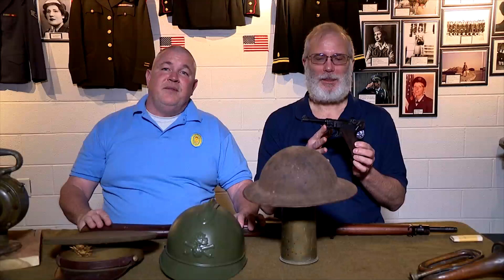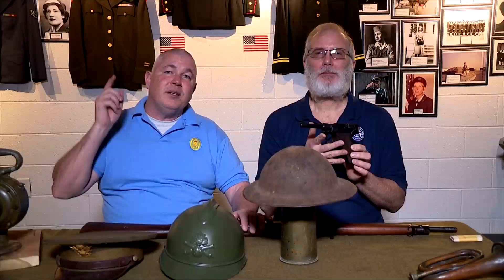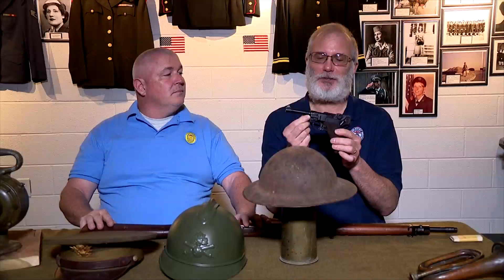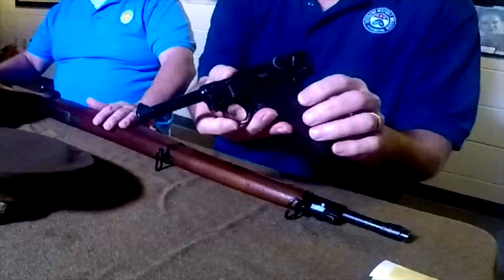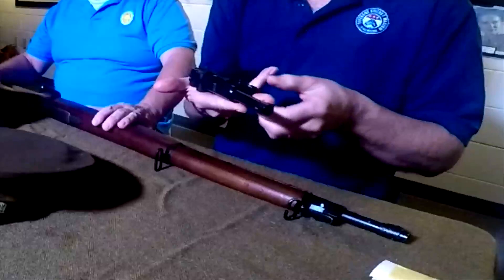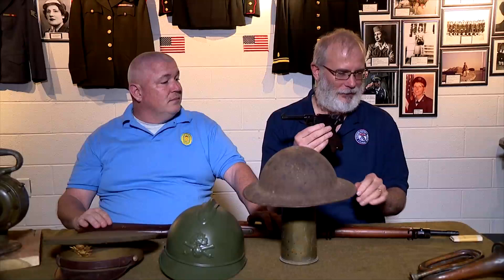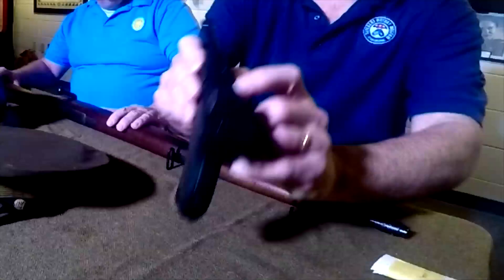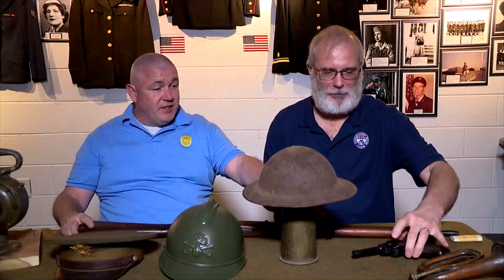Museum Tour WWI German Luger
Created by Georg Luger the German Luger pistol is infamous as one of the first semi automatic pistols in history as well as for its association with German forces in both WWI and WWII. Check out the WWI example we have at the veteranshistorymuseum